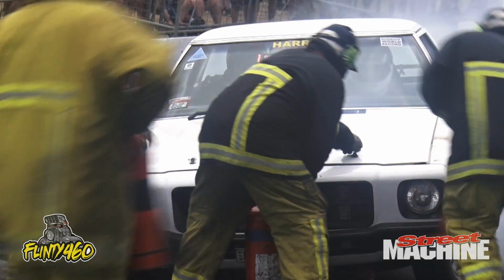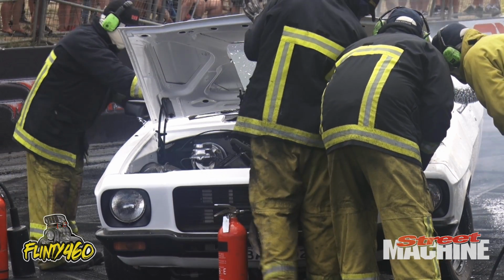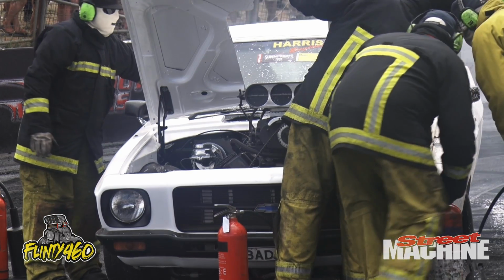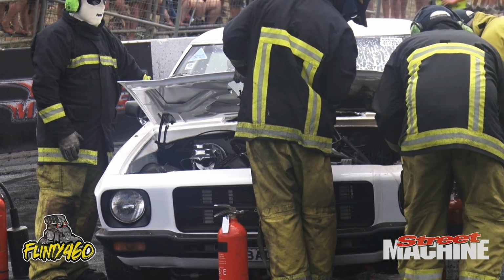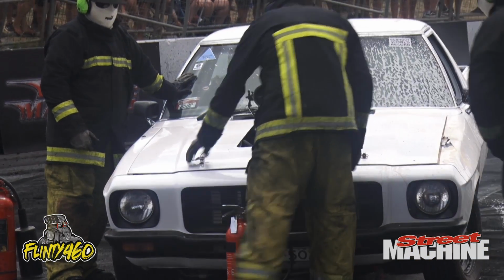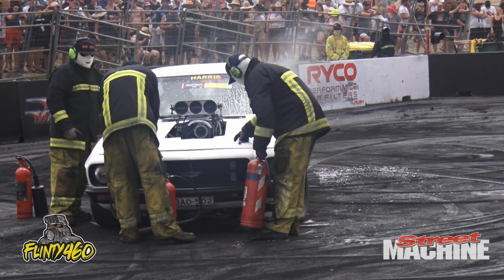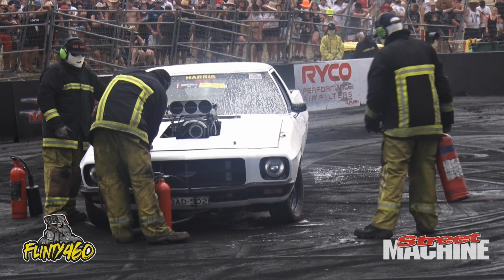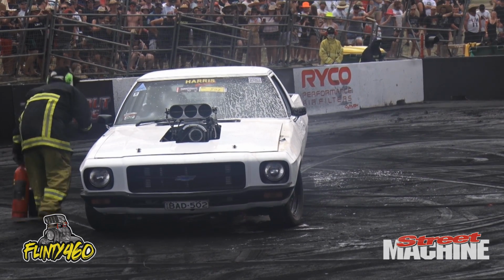BAD-502 || ENGINE BAY FIRE AT SUMMERNATS 32